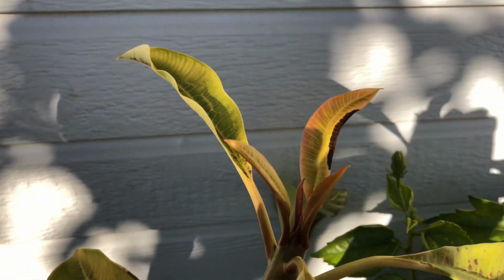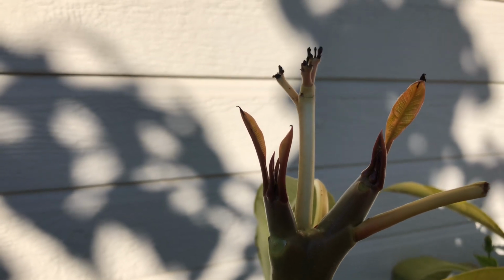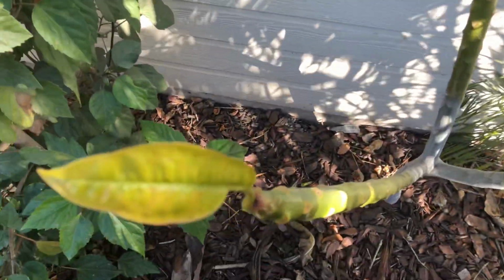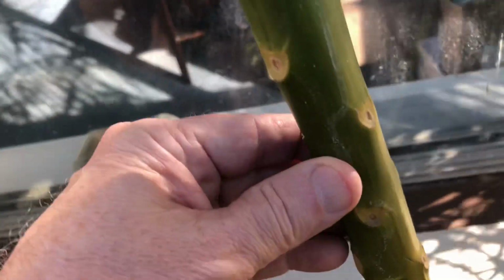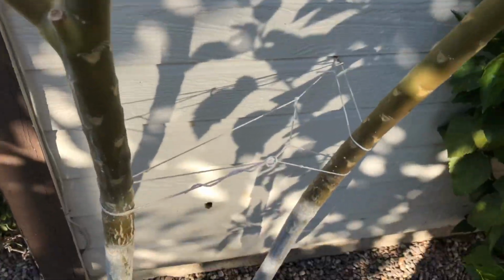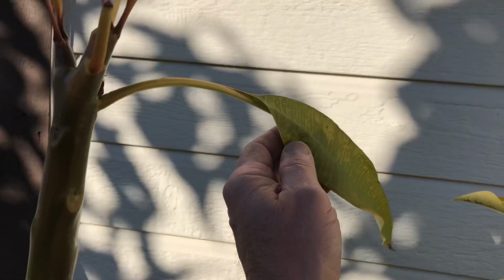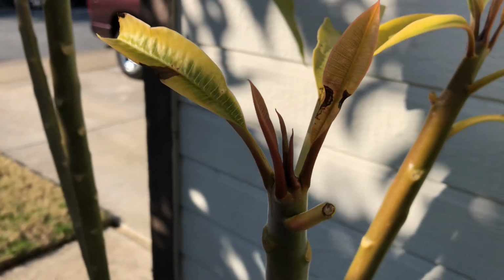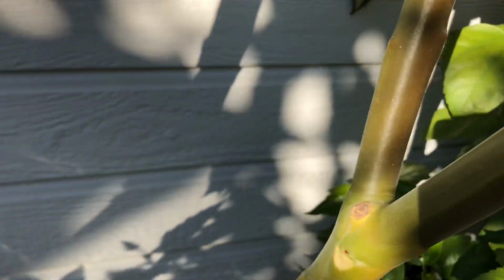Easy Grow PLUMERIAS outdoors in Northern California? Update Z9b🌺 Tips and Tricks!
Growing plumerias outdoors in the winter can be a challenge , Using a specific method I am successful even in Northern Californias chilly winters where frost is common.